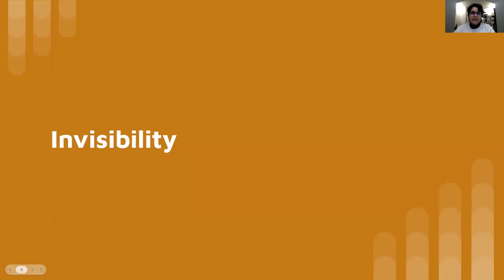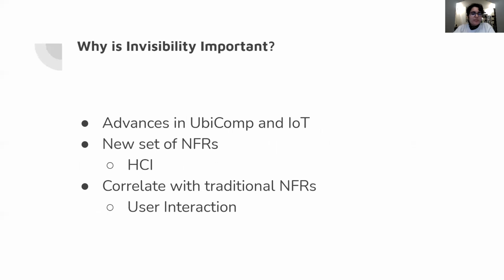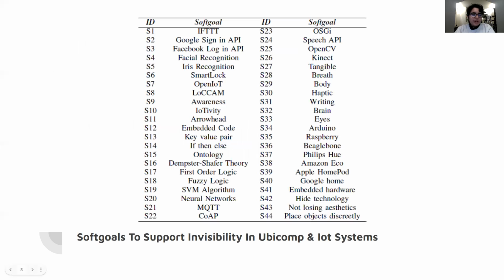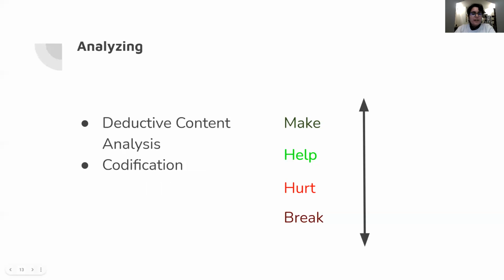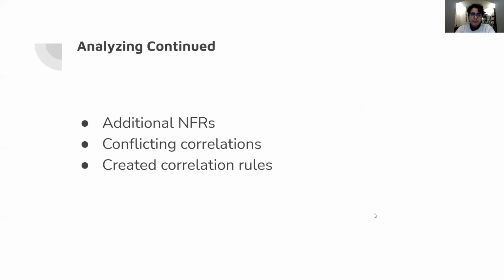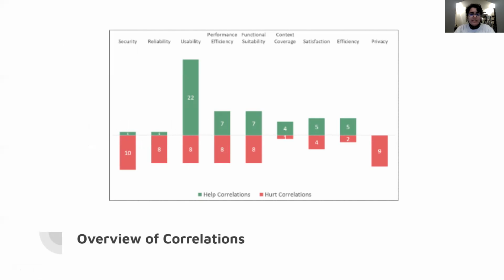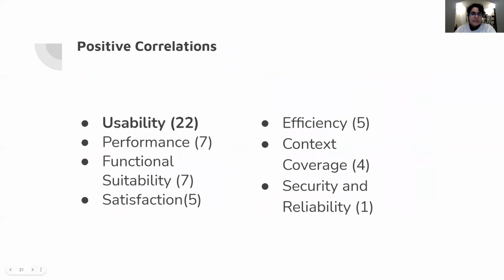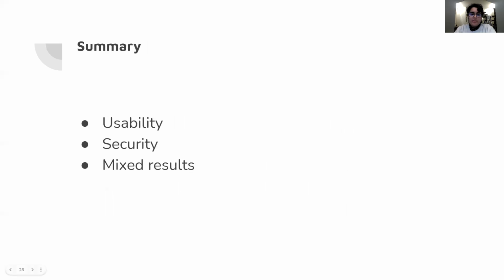Rani Rogan Research Paper Presentation: Invisibility